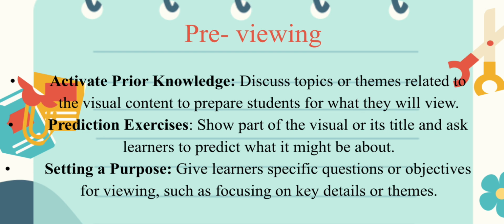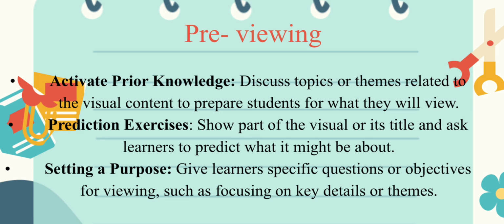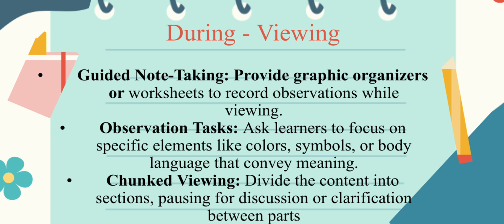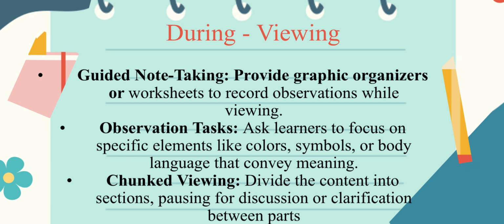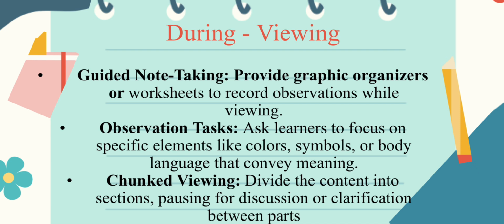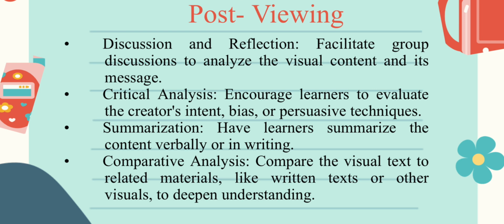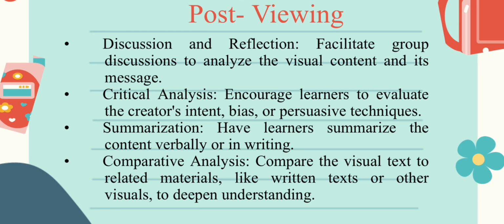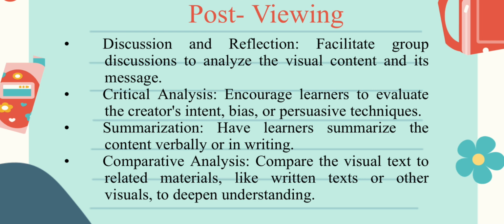Viewing techniques of receptive macro skills -viewing